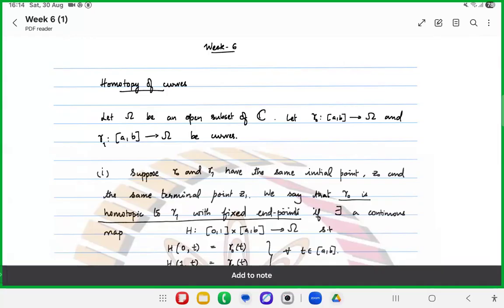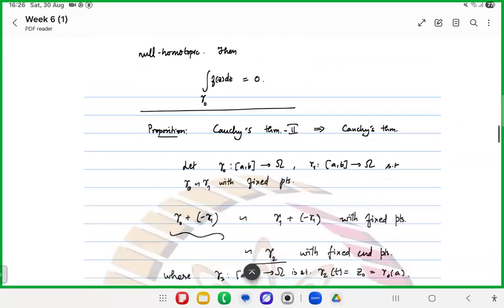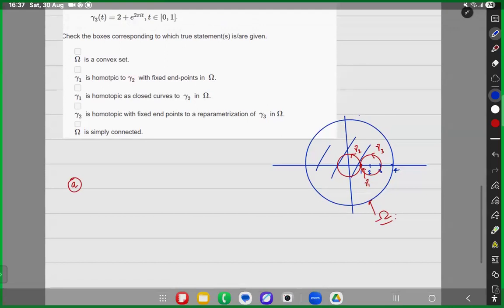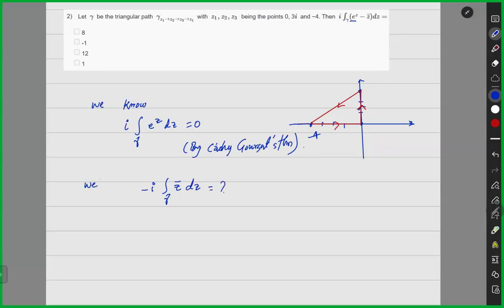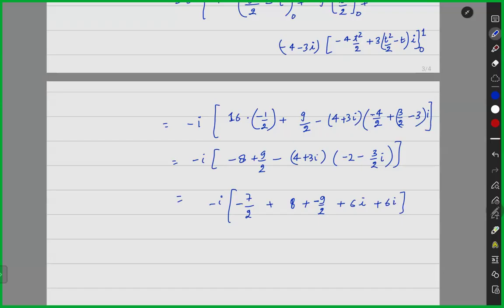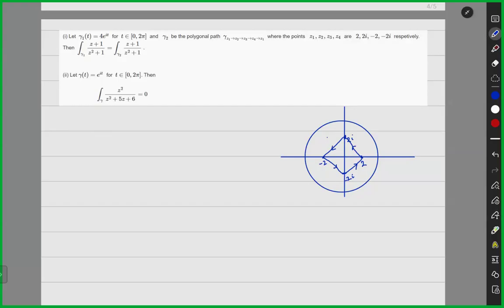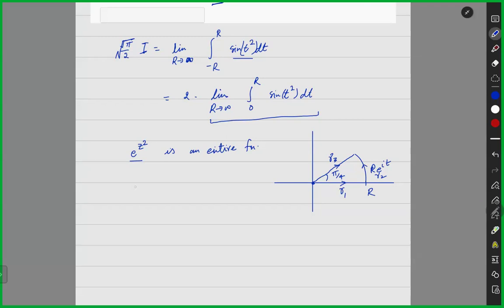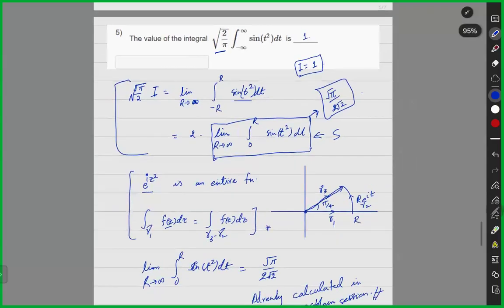Week 6 Complex Analysis MA66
Live TA Session on 30th August, 2025